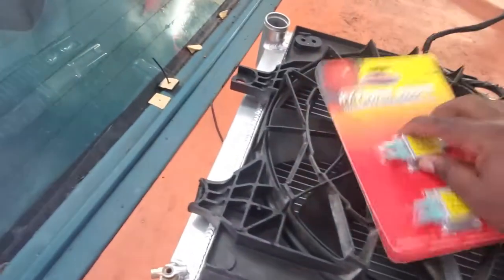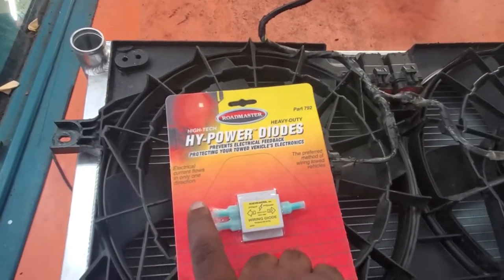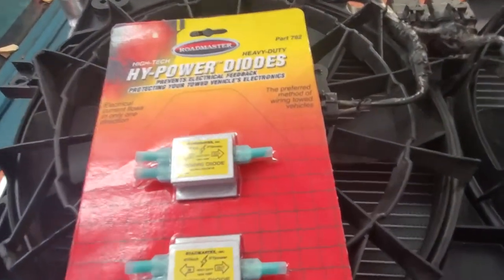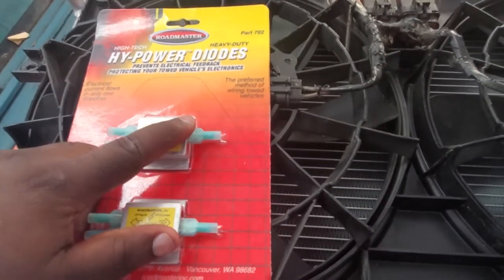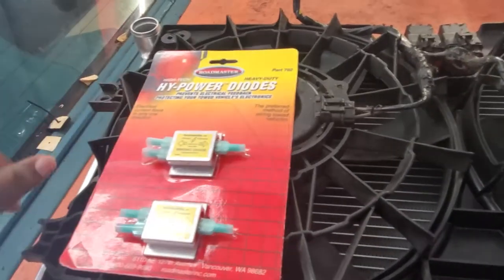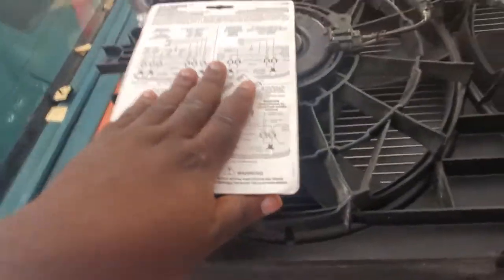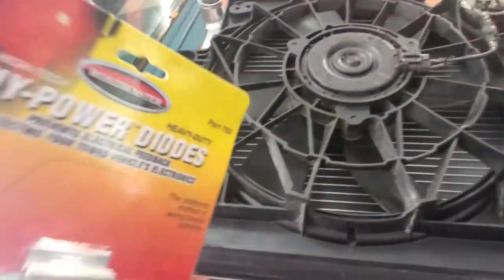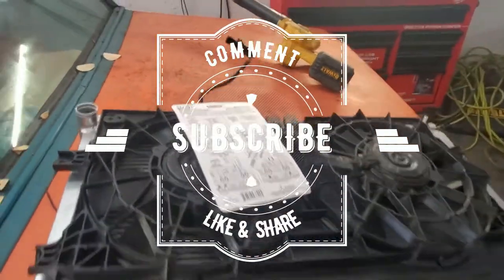What are Diodes | How to use Diodes